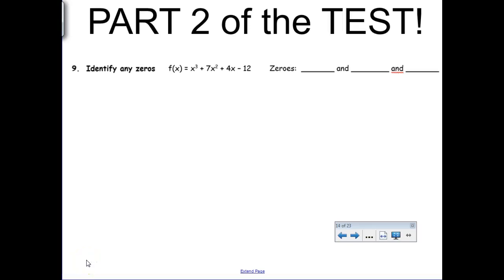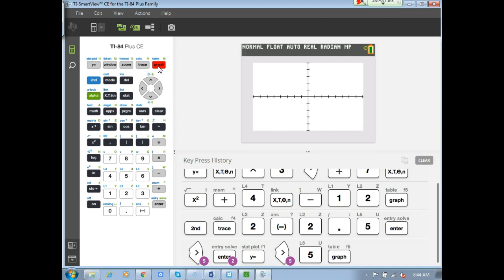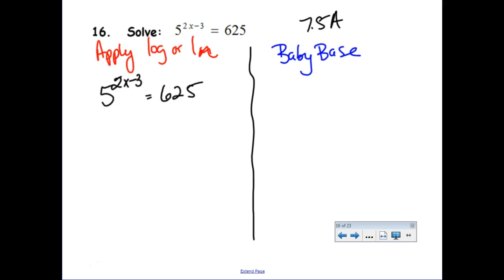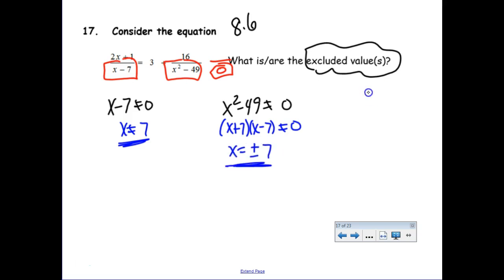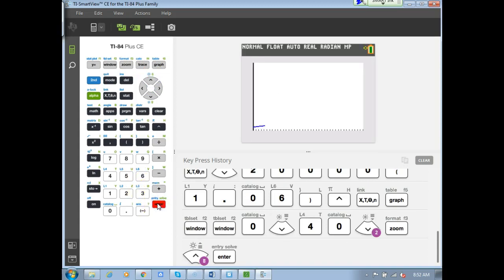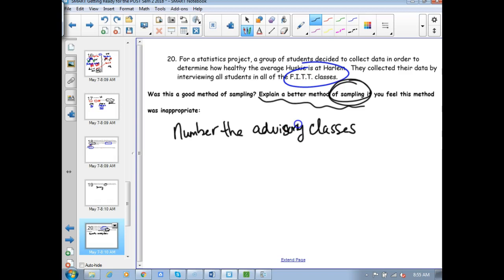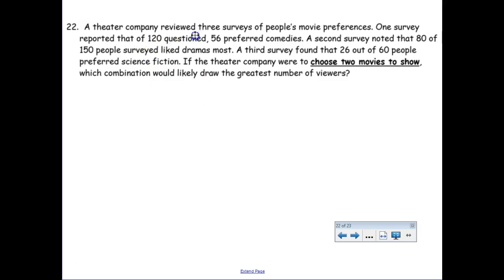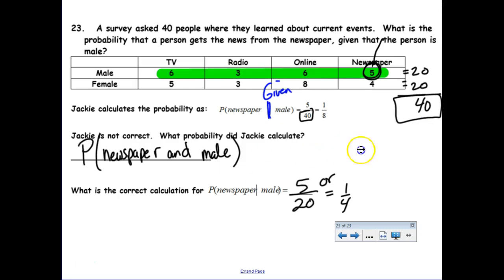PART 2 Getting Ready for the Post Test Alg 2 Spring 2018